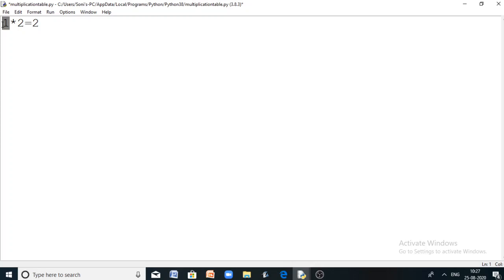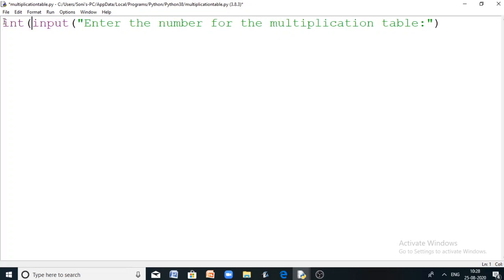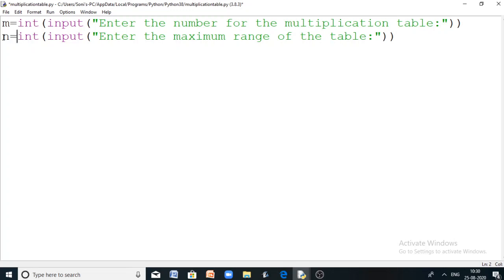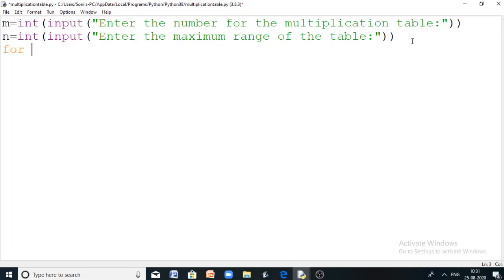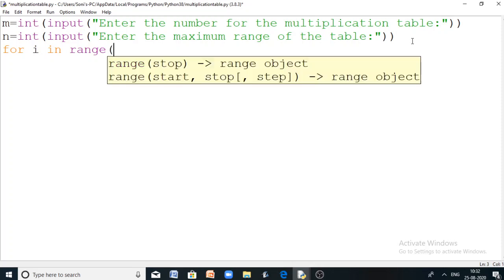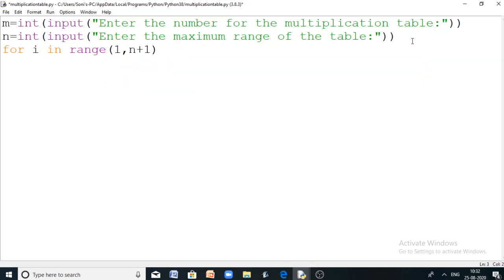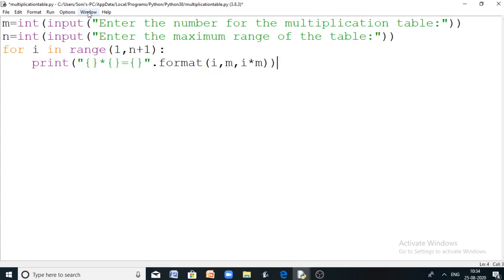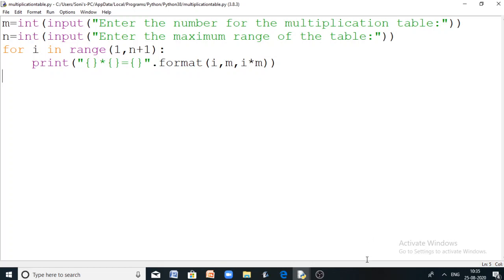Python|Printing Multiplication Table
This video demonstrates a Python program to print a multiplication table of a number entered by the user upto a range entered by the user. The format() method is used to print the multiplication table in the table format.